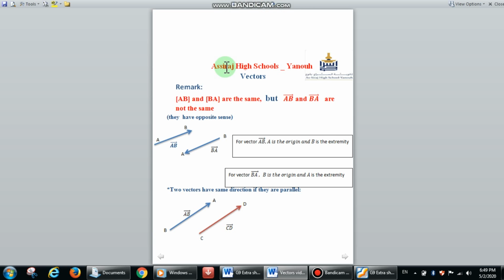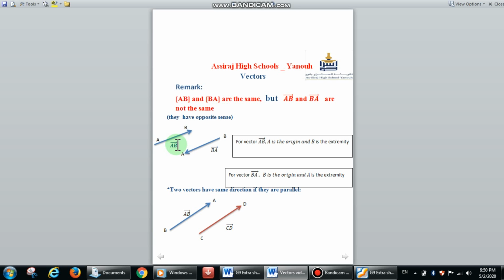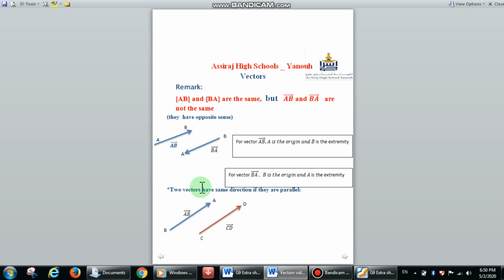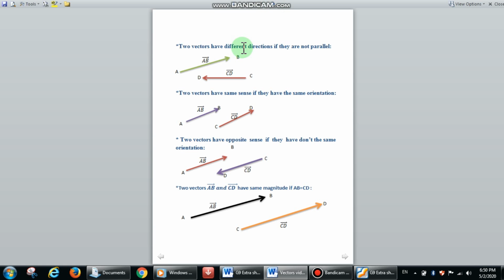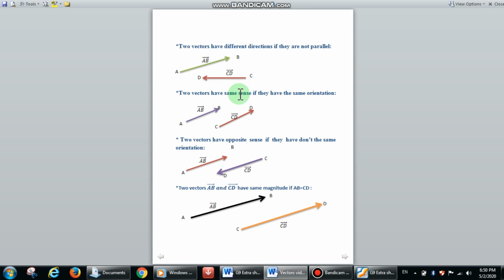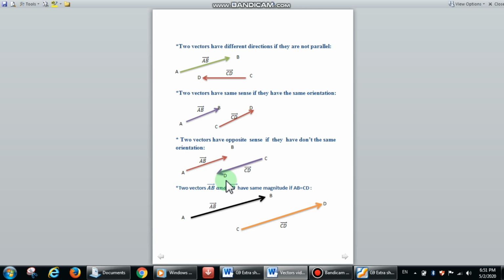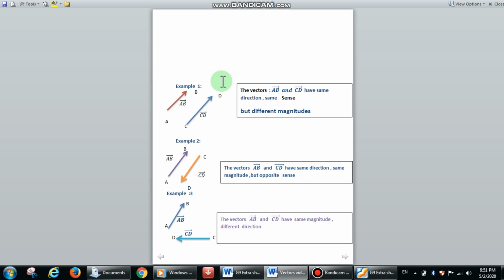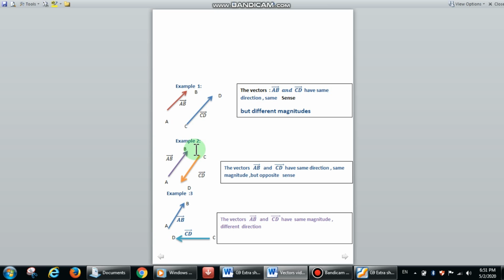Grade 9 - Vector(2) - Mathematics Department